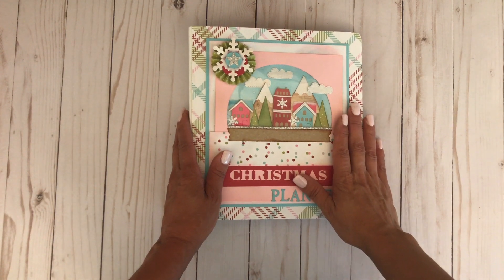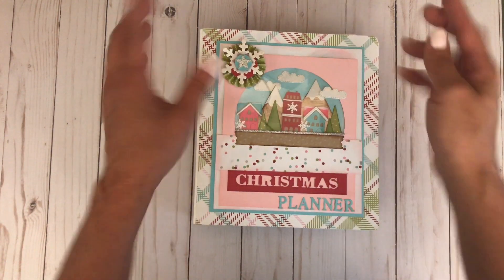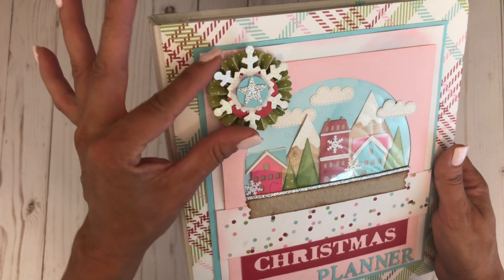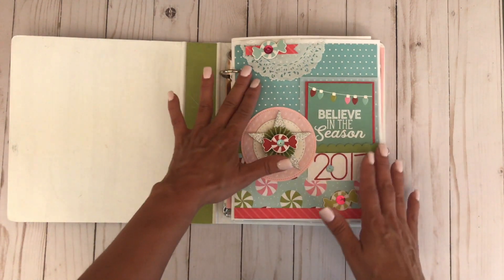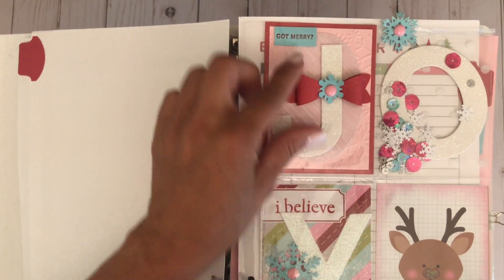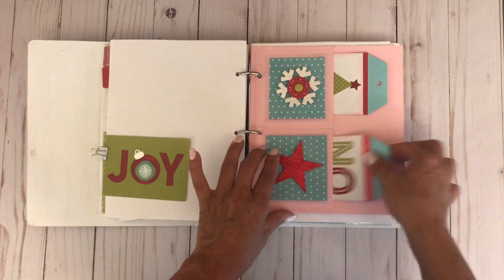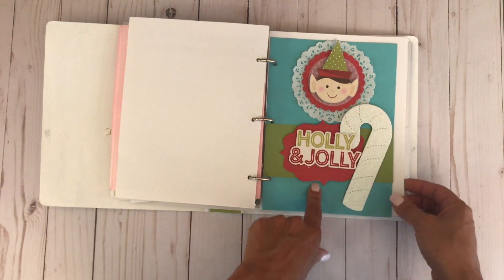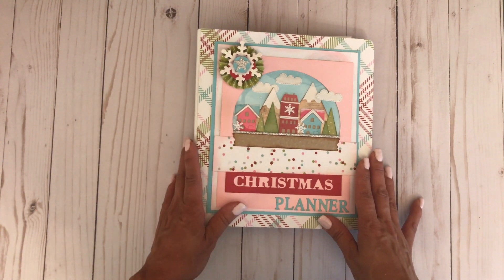Christmas In July - Christmas Planner 2017 Workshop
Hi, friends! Today I am sharing my new Workshop. I love Christmas, so of course, July is the perfect month to begin celebrating this fabulous holiday! I know, I could use a head start in planning this busy season!

I have created a Christmas Planner with a non-traditonal color palette that will help you stay on task, during this holiday season.

I used so many different dies in this Planner. I love the finished project, and hope this inspires you.

I am teaching this class at Pages of Tyme on July 29th at 10am. I hope you will join me. This workshop is $45.00.

This will be a fun class as we work with the Sizzix Snowglobe from Tim Holtz. A must have! It is perfect for the front of a mini book, but would be fabulous on the front of a card, too!

Here is the link to this die. Oh my stars, it is only $11.00 on Amazon!

Sizzix Snow globe

I would love it if you share my video with your friends.

It simply supports my channel.  I love sharing what I am loving at the moment with you. Thank you for your support of my channel, and for allowing me to share my crafty creations with you!

Thank you friends! I hope you find some time to BE CREATIVE!

Hugs,
Suzanne